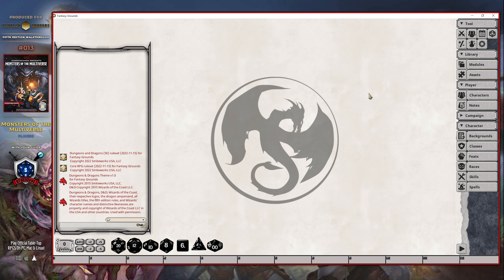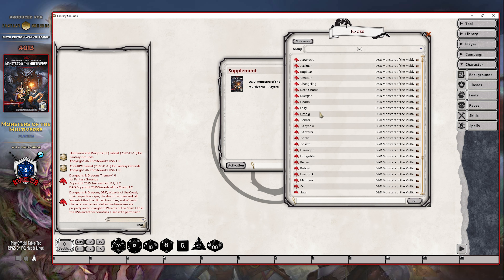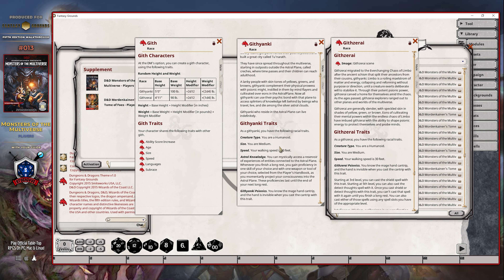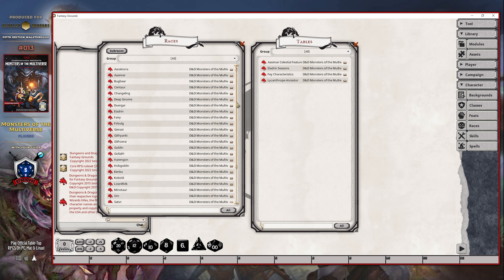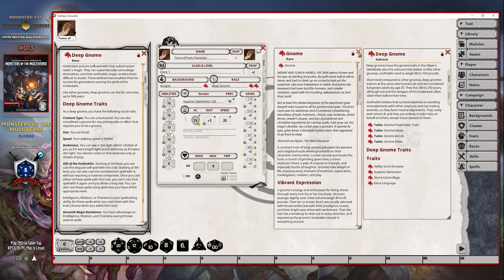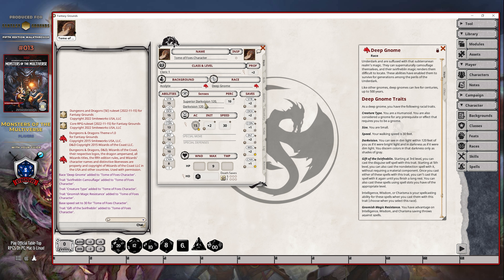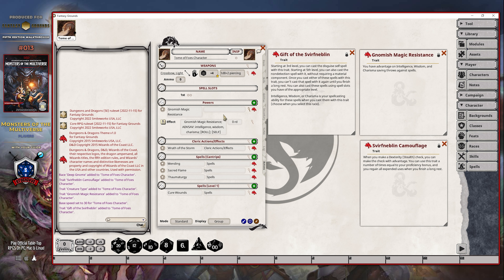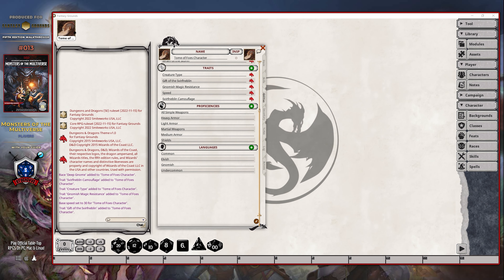FGU | 5e | Monsters of the Multiverse | Walkthrough - Players | Fantasy Grounds Unity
In this video, Stoehovve provides a walkthrough of the Mordenkainens Monsters of the Multiverse module for Dungeon Masters. He explains what players should expect to see within the module, as well as provides a means to convert a character from the original modules to the new module, for those races that were re-released within this module.

If you are interested in walkthroughs of other modules, please use the following link to gain access to the various videos released thus far:

Table of Contents:

00:00- Introduction
02:26 - Where do you get the module?
03:12 - How do I load the module?
05:07 - What does the module provide?
06:53 - The Races Panel
09:03 - The Images Panel
09:59 - The Tables Panel
11:22 - Character Conversion
20:41 - The Summary

Mordenkainens Monsters of the Multiverse for Dungeons & Dragons (D&D), 5th Edition (5E)

Core Modules Bundles Dungeons & Dragons (D&D), 5th Edition (5E)